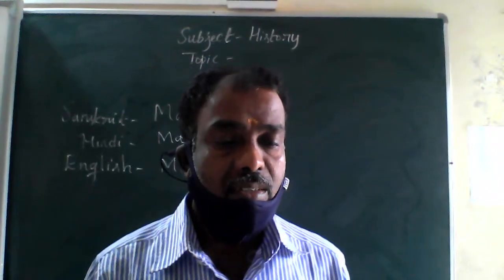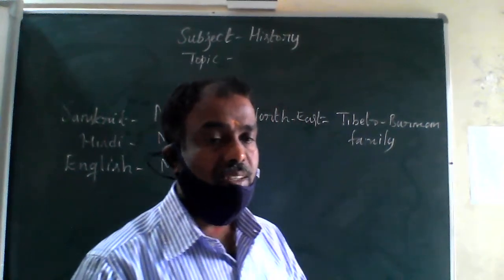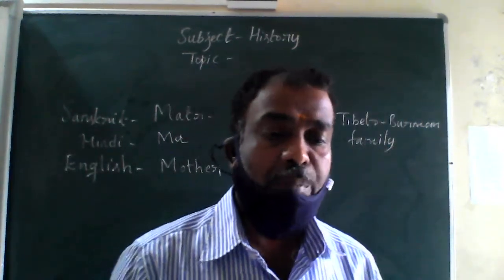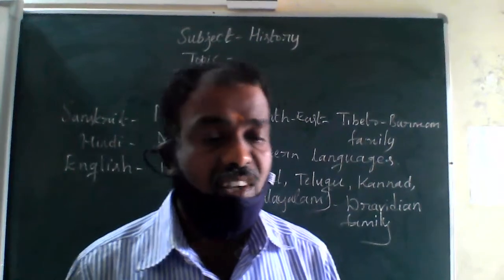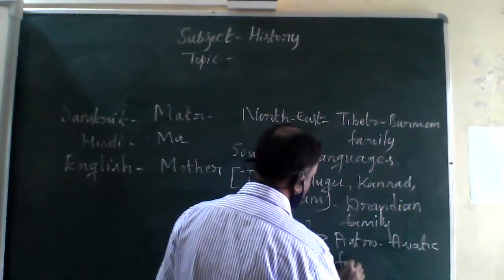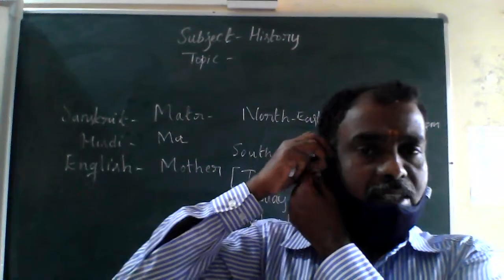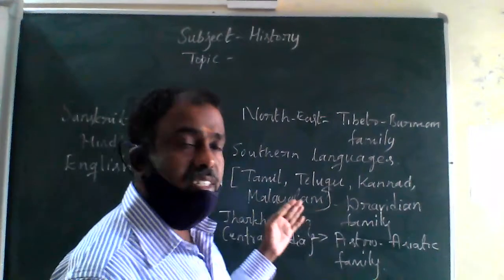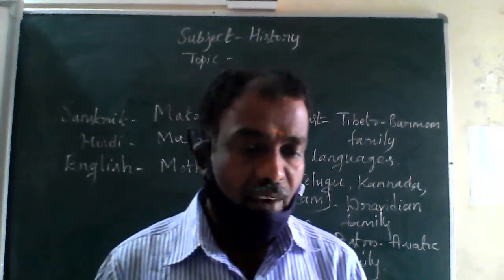CLASS - 6 SOCIAL SCIENCE